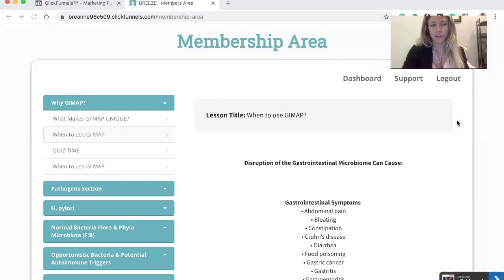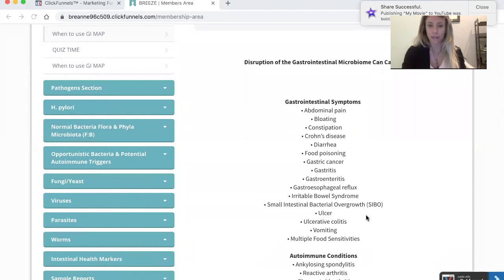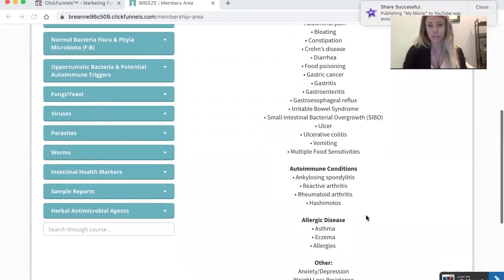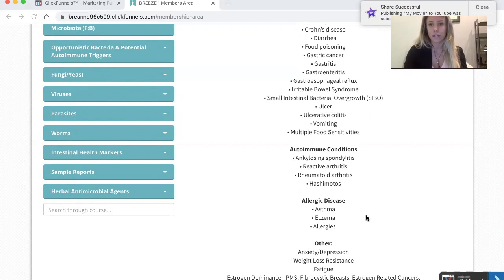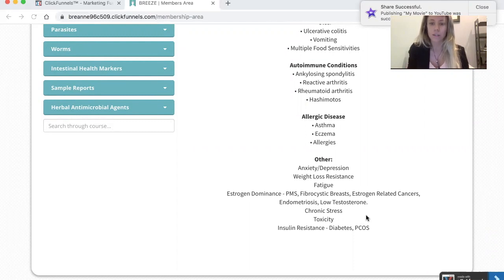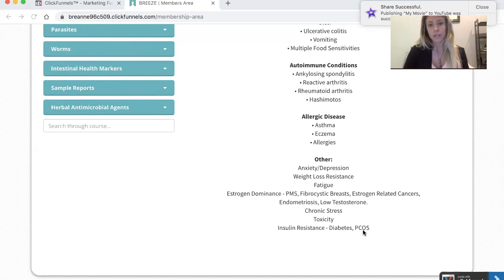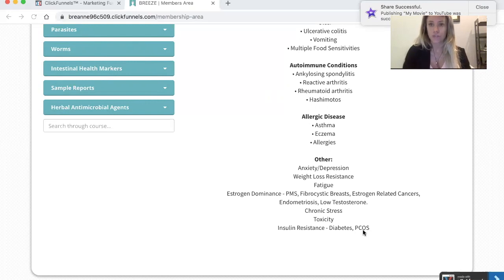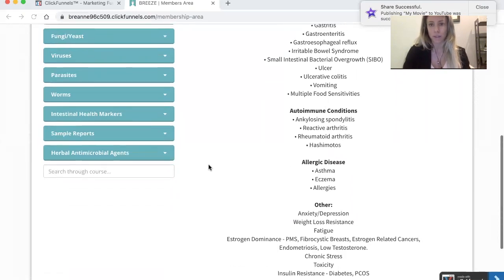When to use GIMAP